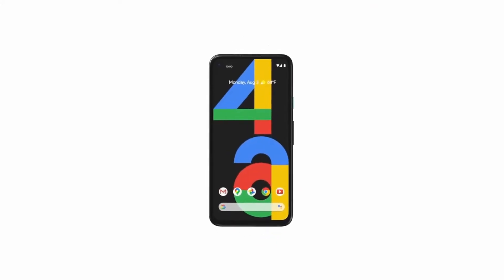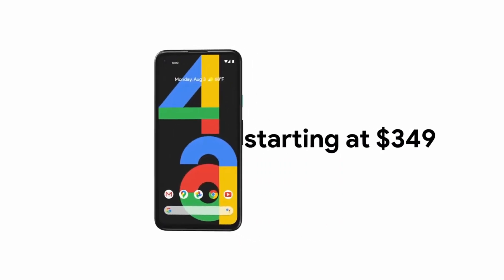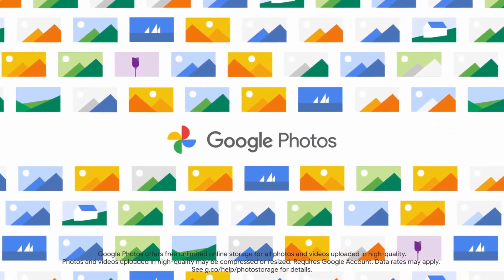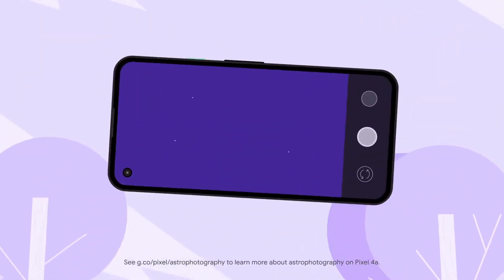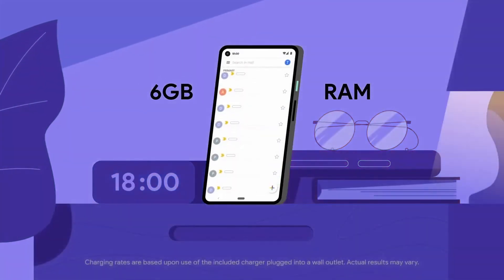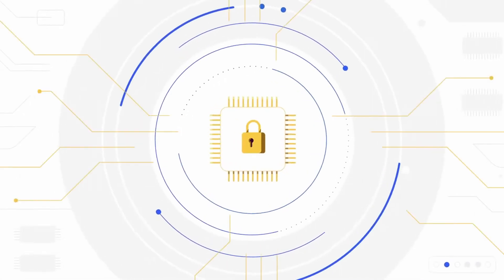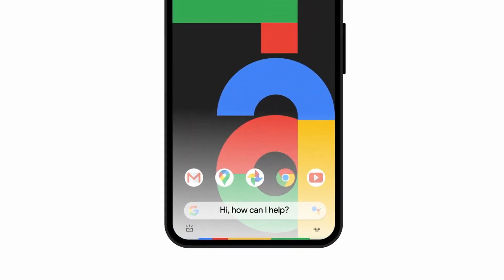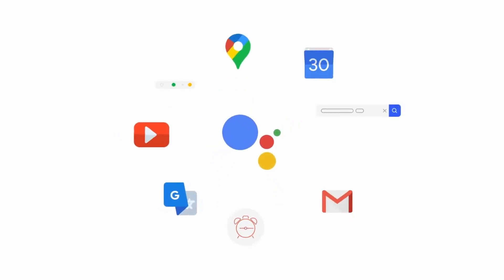Introducing Pixel 4a ll Tech BURNed ll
Special Thanks To Google.Inc
The Above Video shown is the clip of Google.Inc

ˍˍˍˍˍˍˍˍˍˍˍˍˍˍˍˍˍˍˍˍˍˍˍˍˍˍˍˍˍˍˍˍˍˍˍˍˍˍˍˍˍˍˍˍˍˍˍˍˍˍˍˍˍˍˍˍˍˍˍˍˍˍˍˍˍˍˍˍˍˍˍˍˍˍˍˍˍˍˍˍˍˍˍˍˍˍˍˍˍˍˍˍˍˍˍˍˍ